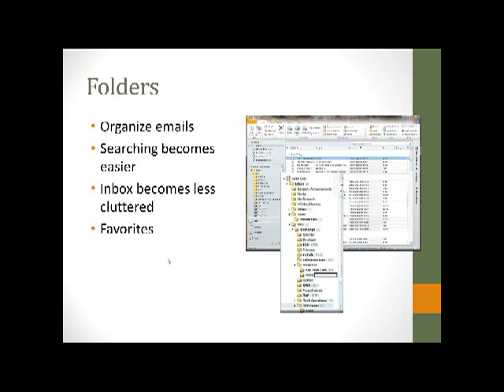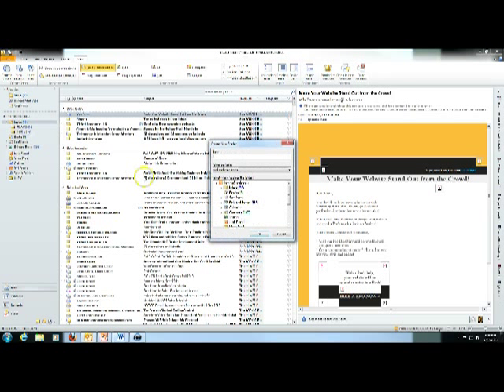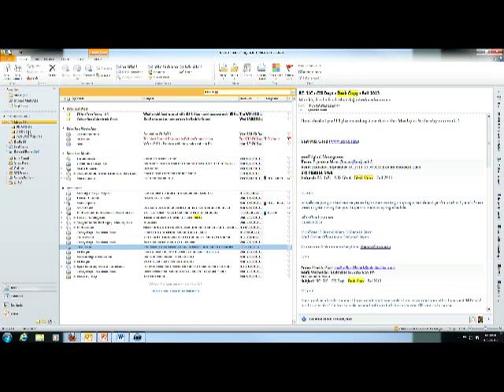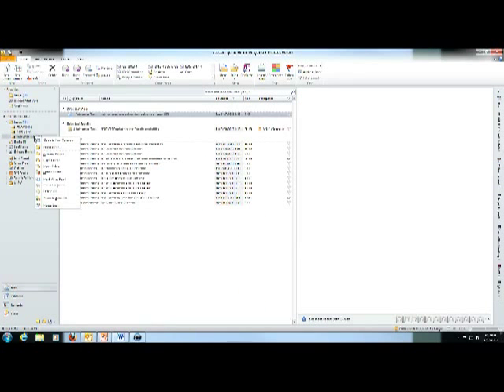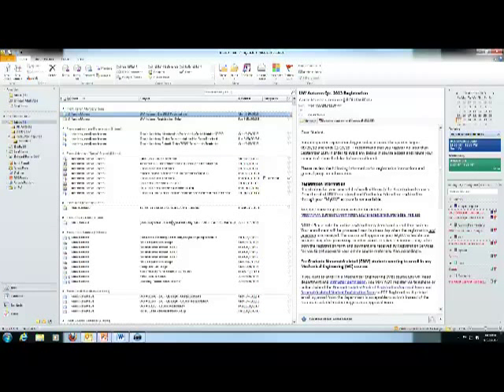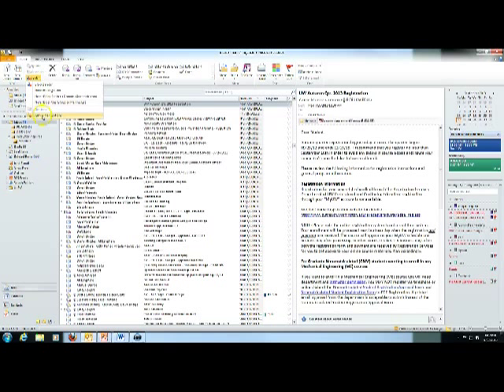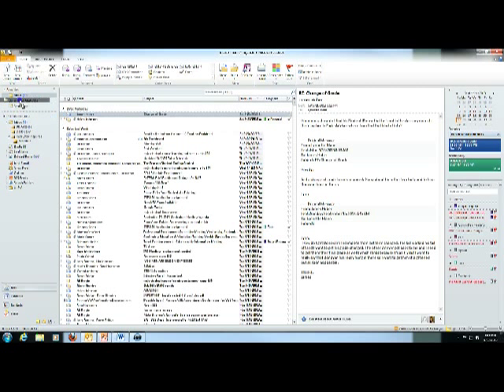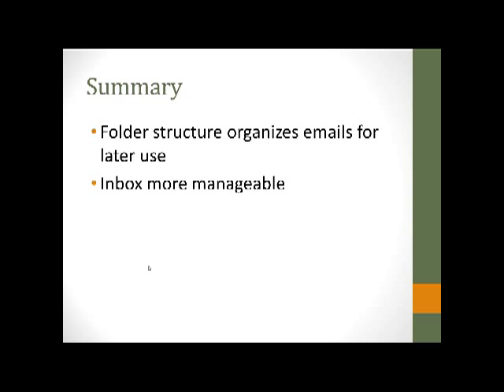Microsoft Outlook 2010 Folders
Lynnette Mann demonstrates how Microsoft Outlook 2010 Folders can help to organize e-mails, so that searching becomes easier and the Inbox becomes less cluttered. Having a Favorites folder is also recommended.